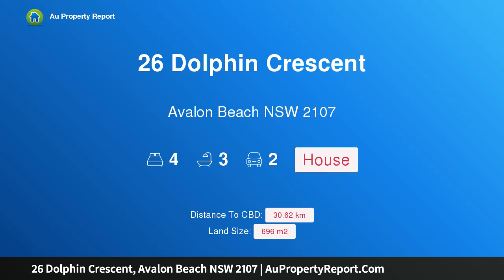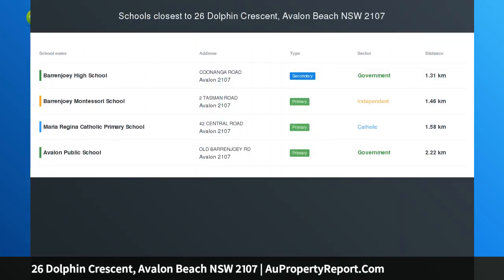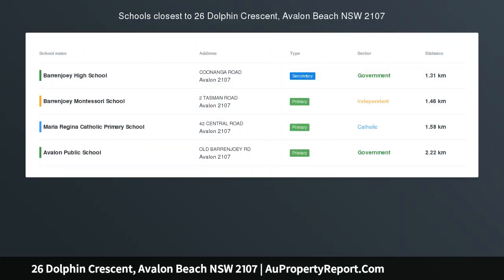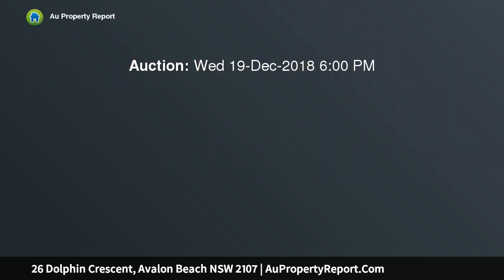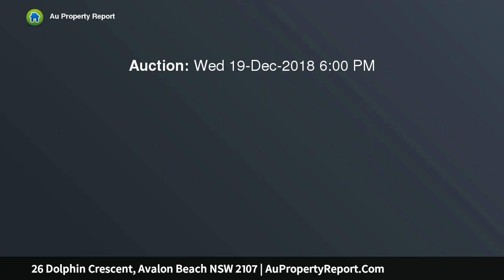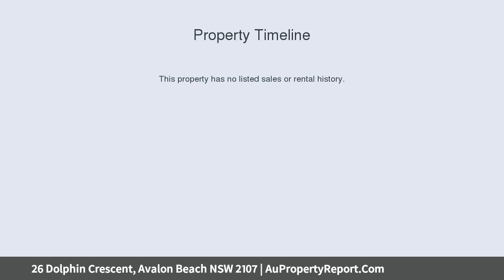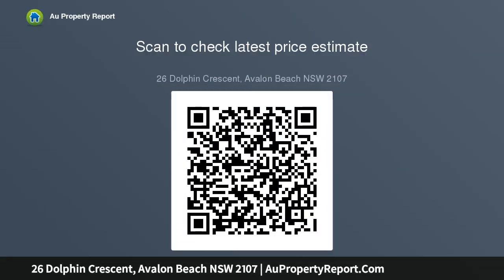26 Dolphin Crescent, Avalon Beach NSW 2107 | AuPropertyReport.Com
26 Dolphin Crescent, Avalon Beach NSW 2107
Property Type: house
Bedrooms: 4
Bathrooms: 4
Car Space: 2
Architectural Gem in the Heart of North Avalon